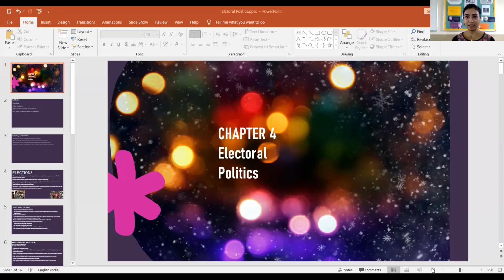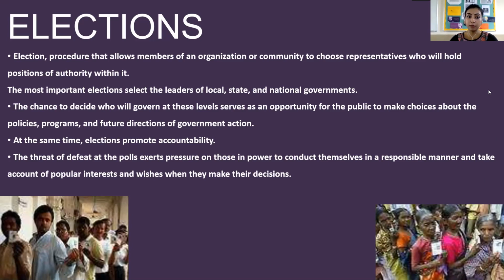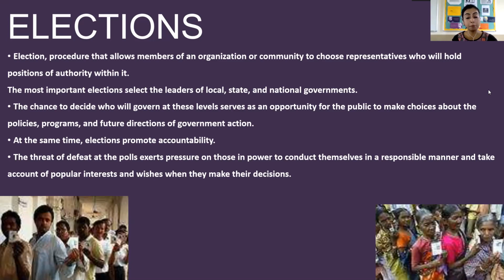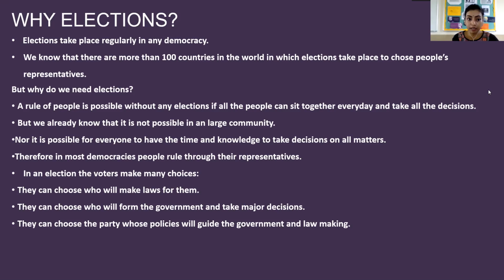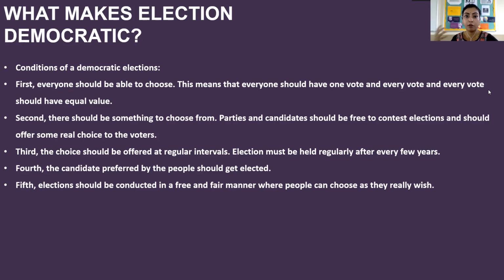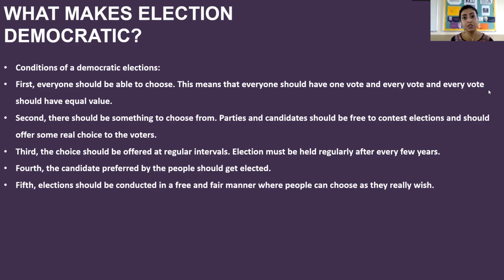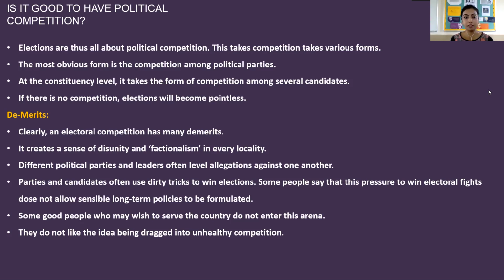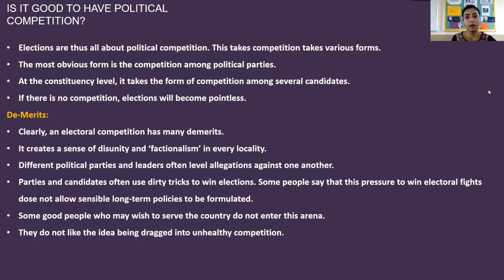PODAR MANGALORE GRADE IX SOCIAL SCIENCE CIVICS ELECTORAL POLITICS PART 1